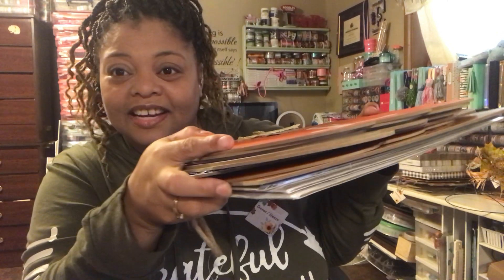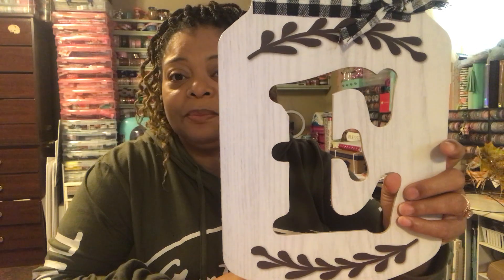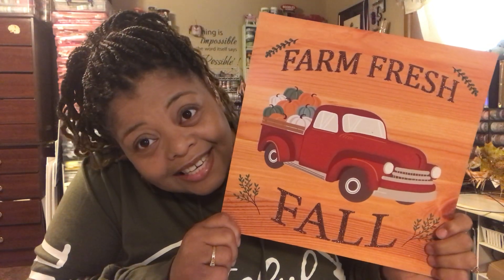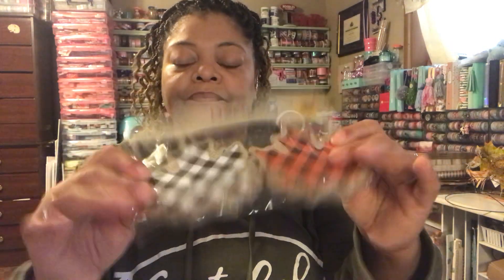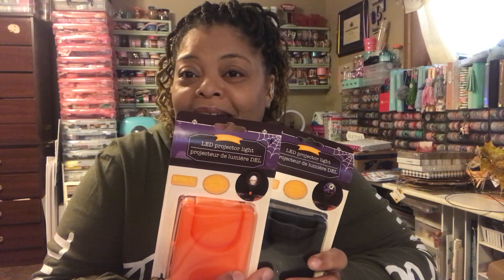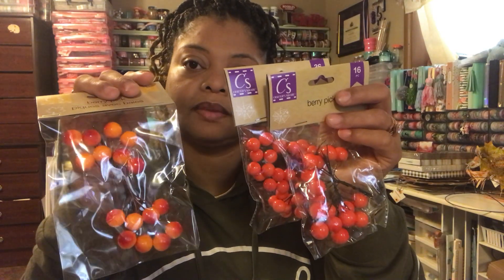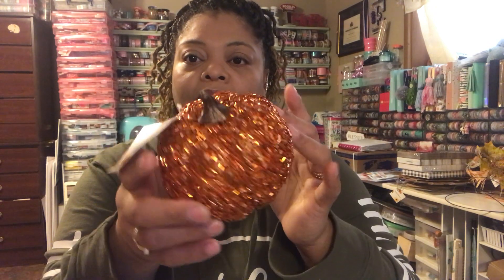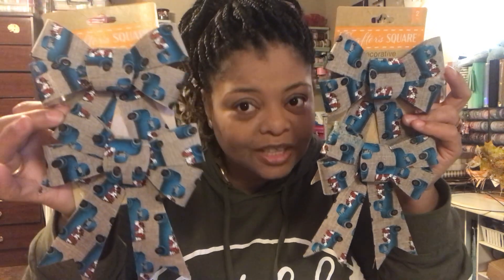Dollar Tree Haul Fall 2021 Part 1